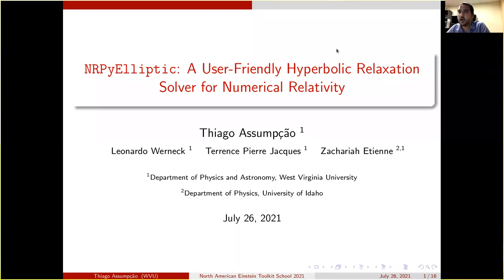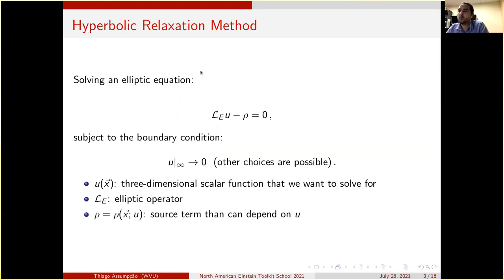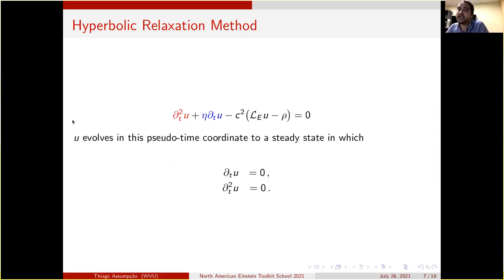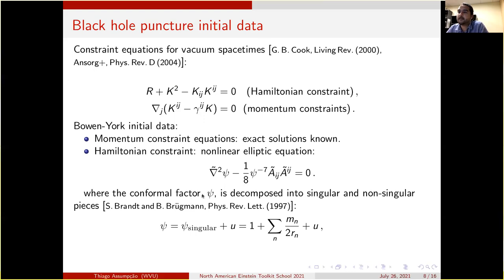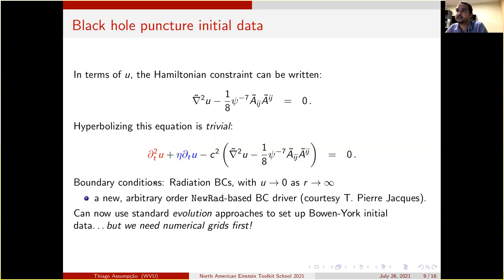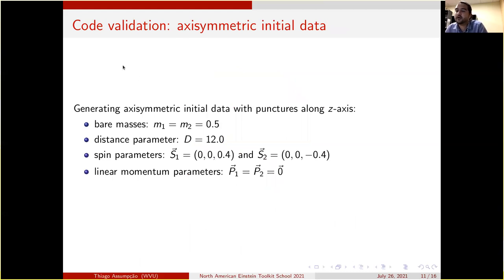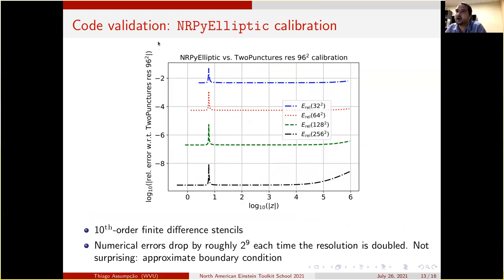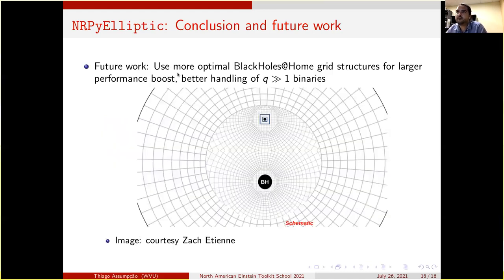NRPyElliptic: A User-Friendly Hyperbolic Relaxation Solver for Numerical Relativity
I will introduce NRPyElliptic, an elliptic solver built on the NRPy+ infrastructure. As its first application, it sets up conformally flat, binary puncture initial data on prolate-spheroidal-like grids. The code employs a hyperbolic relaxation scheme, whereby an elliptic equation is transformed into a hyperbolic equation. Our implementation of this scheme implements new performance optimizations that speed up the solver by orders of magnitude over the original approach. NRPyElliptic is easily extensible to other nonlinear elliptic PDEs and supports other coordinate systems as well. It has been developed as an Einstein Toolkit thorn and as a stand-alone code, both of which are documented in pedagogical Jupyter notebooks.